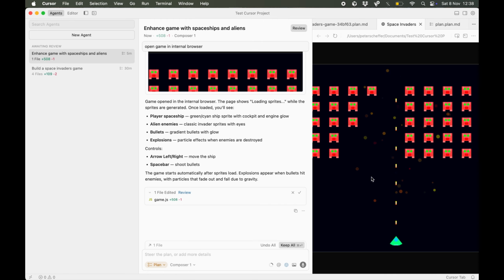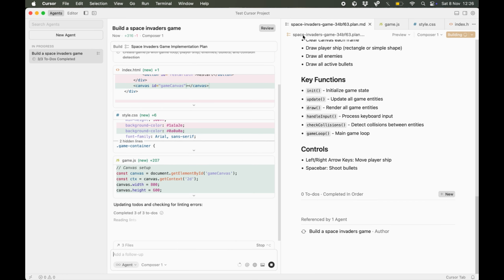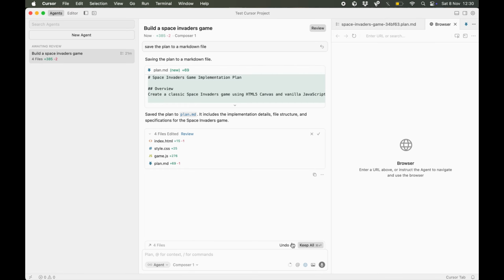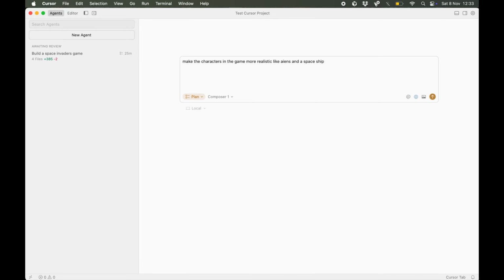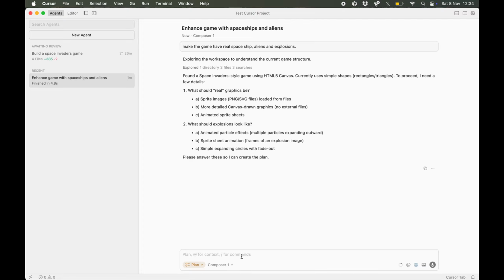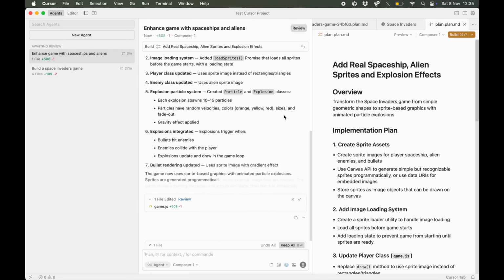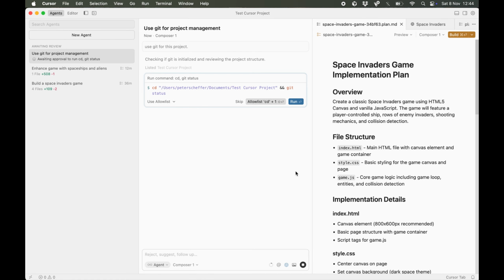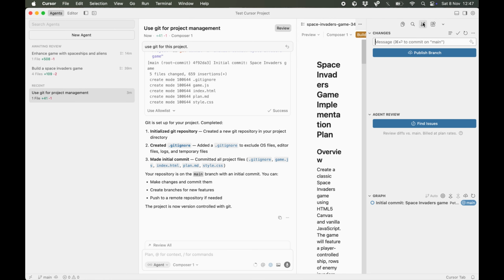Get started using Cursor AI super fast!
Learn how to build apps with Cursor AI's powerful agent-based development tools in this introductory tutorial. This video demonstrates creating a Space Invaders game from scratch while exploring Cursor's key features.

What You'll Learn:

- Using Plan Mode to let agents ask clarifying questions before building
- Creating multiple agents to keep context windows small and focused
- Building features conversationally without overly detailed instructions
- Testing applications in Cursor's built-in browser
- Saving project plans as markdown files for ongoing reference
- Managing code versions with Git integration

Key Features Highlighted:

- Composer One agent for blazingly fast code generation
- Interactive planning that saves tokens and prevents mistakes
- Step-by-step Git setup with safety confirmations
- Multiple agent workflows to avoid hallucinations & mistakes

Perfect for developers wanting to leverage AI agents effectively while maintaining control over their codebase. See how modern AI development tools make building applications more conversational and efficient than traditional coding approaches.